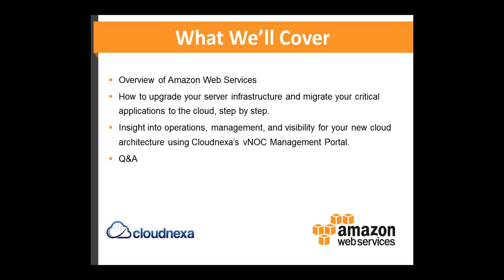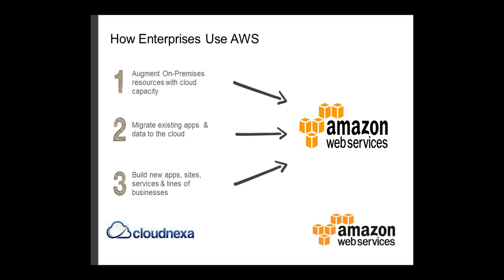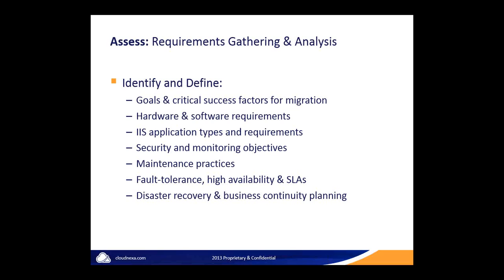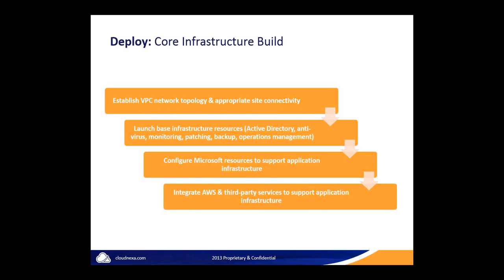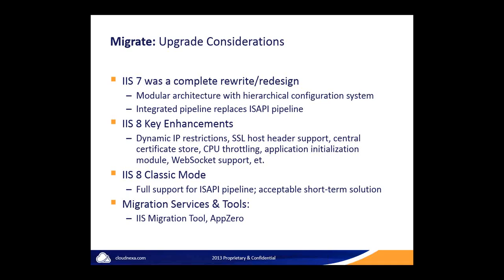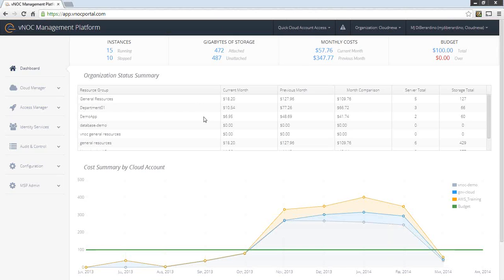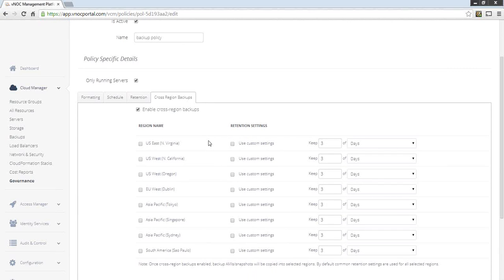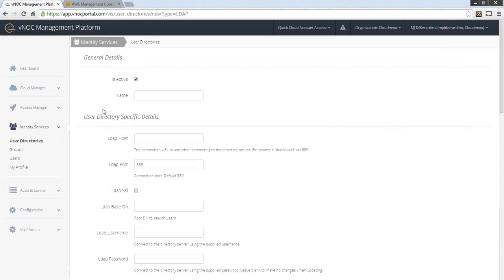AWS Partner Webcast - Step by Step Plan to Update and Migrate Microsoft Windows Server 2003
More than 10 million Microsoft Windows Server 2003 machines will enter End of Life in July 2015, which terminates all product support and updates. Now is great time to consider how your applications on these servers can be moved to the cloud.

Review this webinar by Cloudnexa, an AWS Premier Consulting Partner, to find out how to upgrade your server infrastructure and migrate your critical applications to the cloud, step by step.